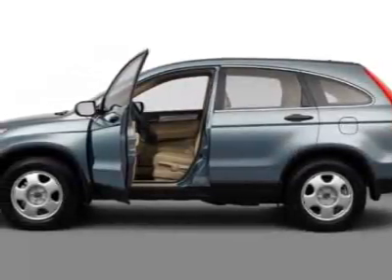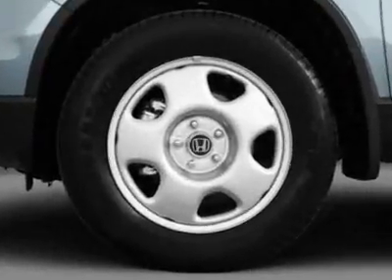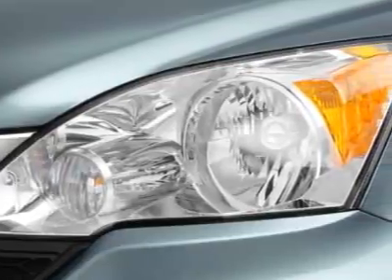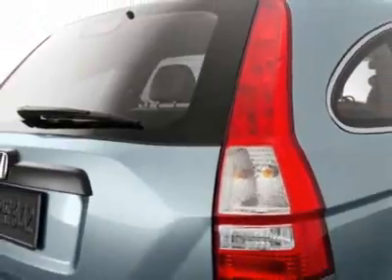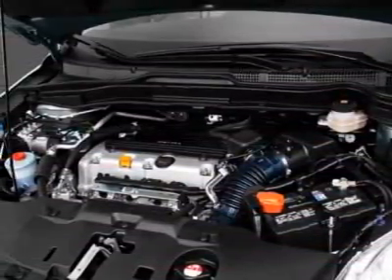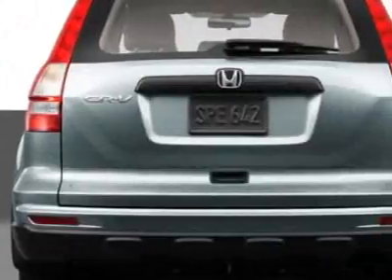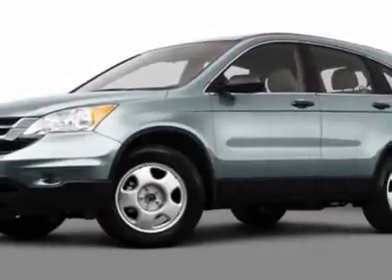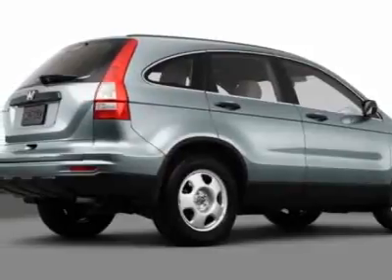2011 Honda CR-V 2WD 5dr LX SUV - Fort Wayne, IN